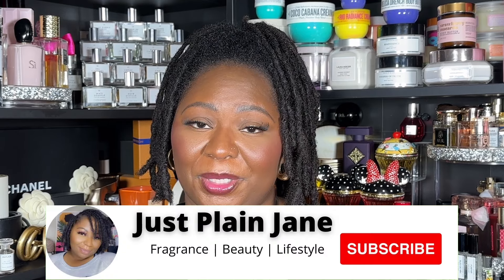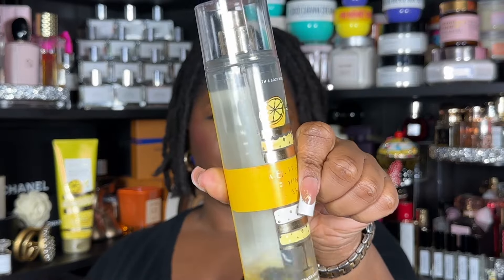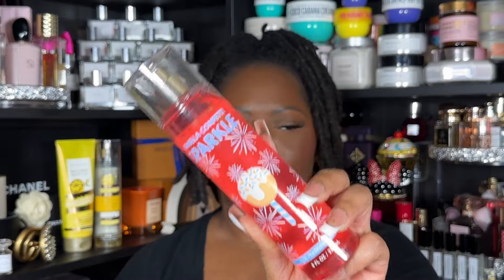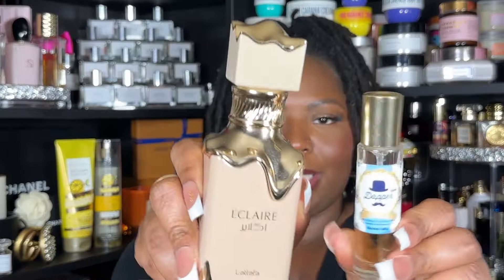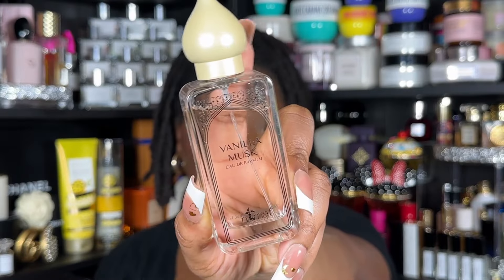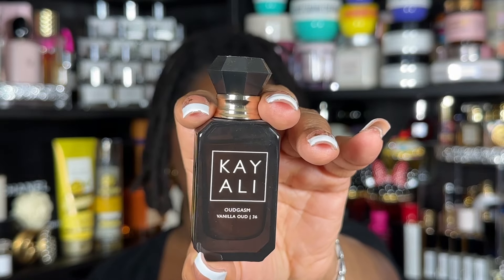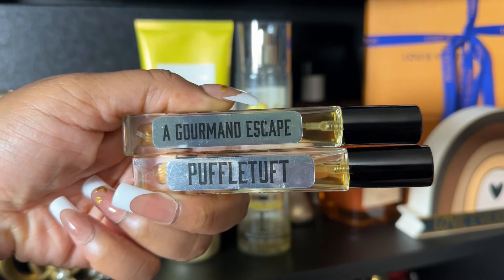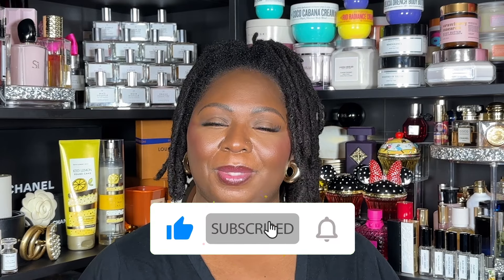Perfume Layering Combinations 2024 | Volume 40 | Layering Iced Lemon Pound Cake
Defined Elegance Candle Co Code: JUSTPLAINJANE_YT

Code: VICKY25%OFF (for women's signature line discovery set only)

Face: Patrick Ta  blush (She's Wanted); Sephora Microsmooth Powder (70 Mocha)
Eyes: One Size setting powder (deep/dark)
Lips: GXVE (Electric Pansy); Sephora lip liner (molasses)